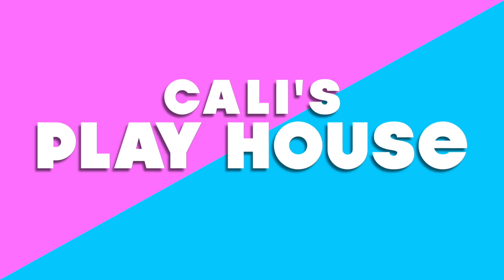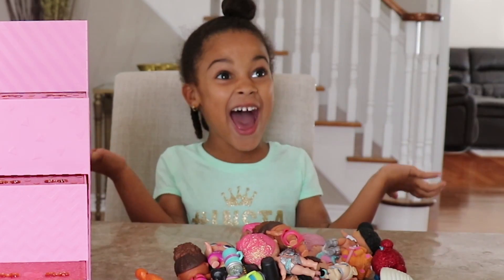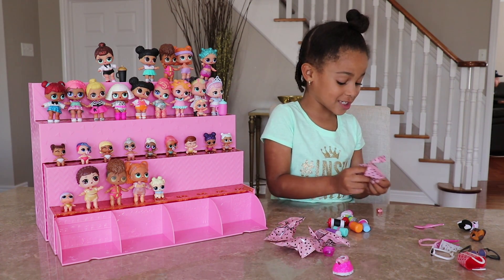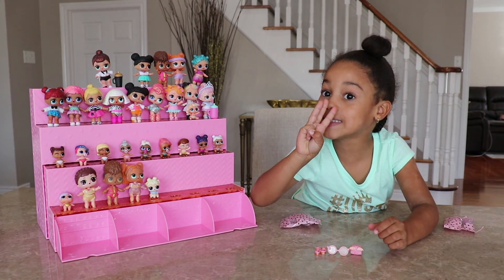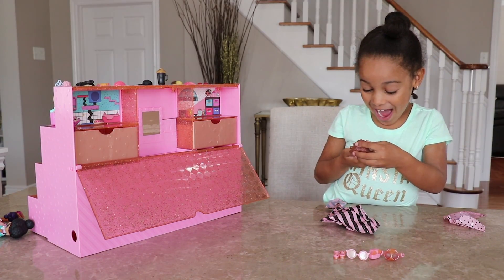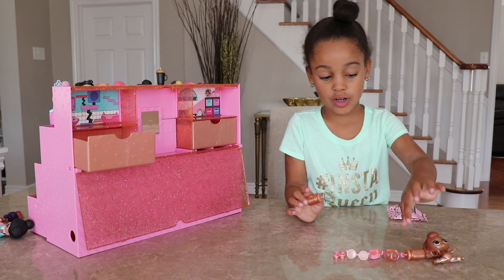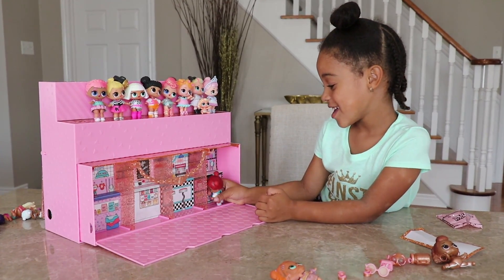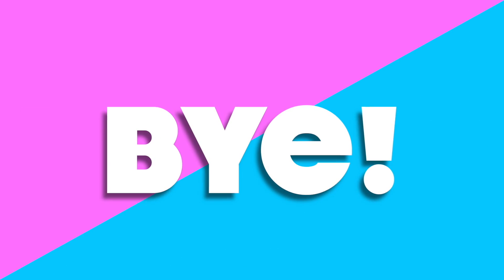Unboxing LOL Surprise Pop Up Store + Exclusive LOL Doll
In this video Cali unboxes her new LOL Surprise Pop up store.